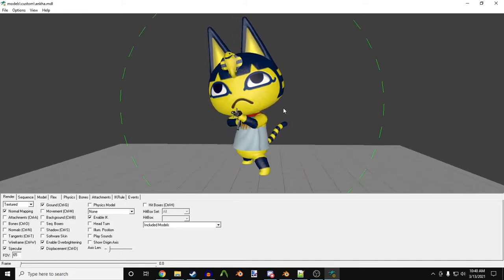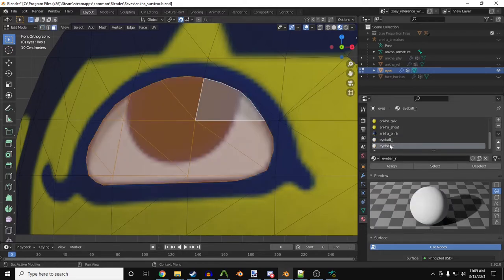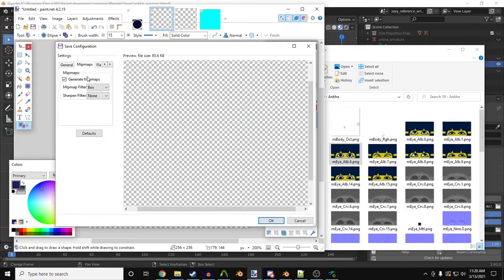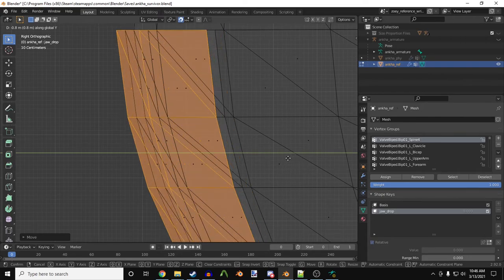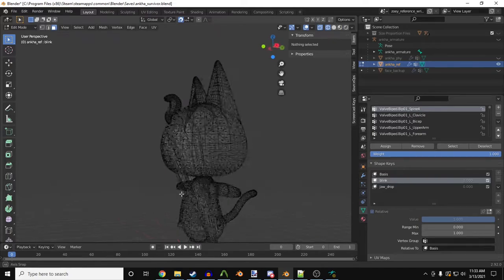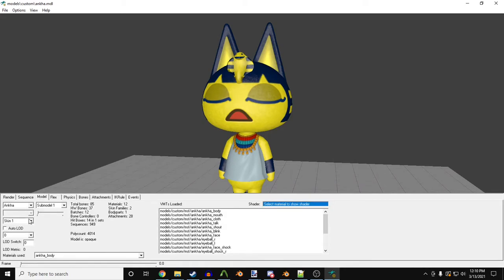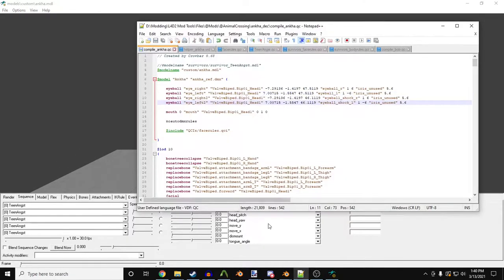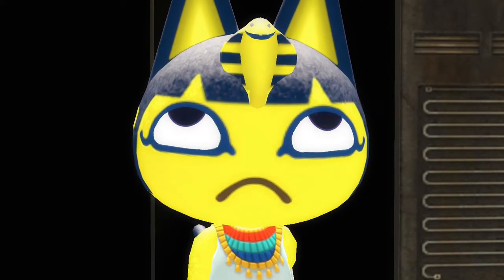L4D2 Modding - Making Facials with Textures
You ever worked on a model that originally switches textures to open their mouth, or to blink? In this tutorial, I'll show you a little trick on creating those into flexes so that the Source Engine can give your character more life!

So two days after recording, JazzMcNade started working on a mod where his character's eyes would change and animate via $sequence edits. It's an amazing feat! Check it out